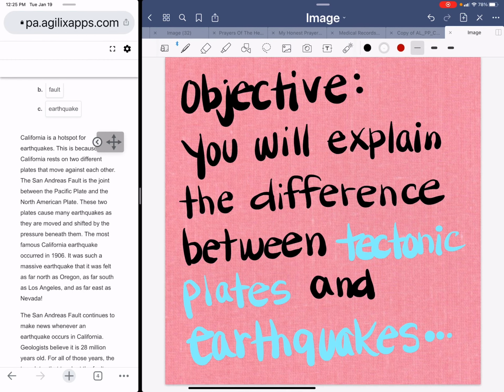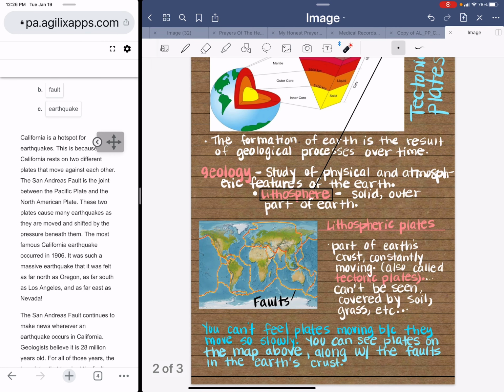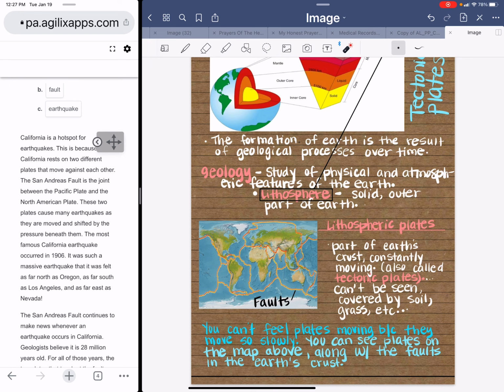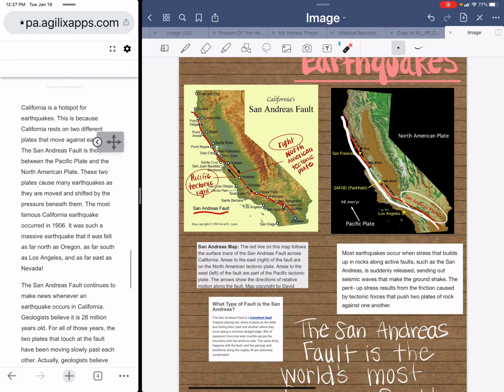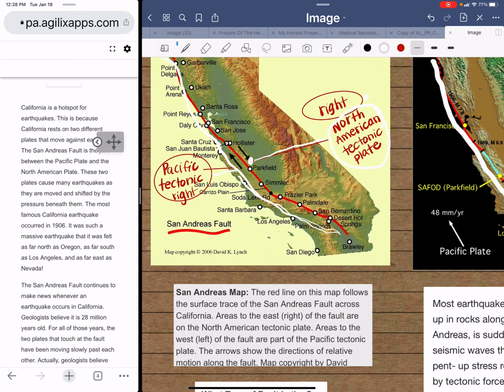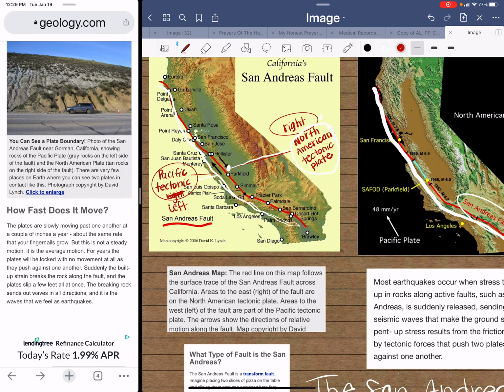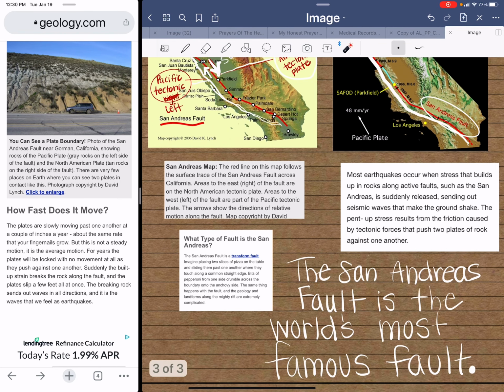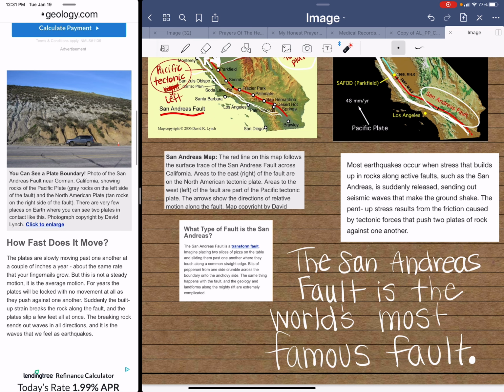Plate tectonics vs earthquakes - 5th grade science